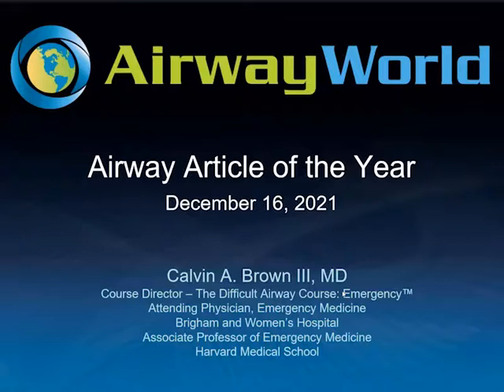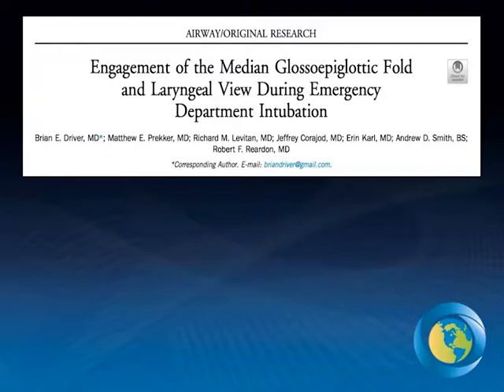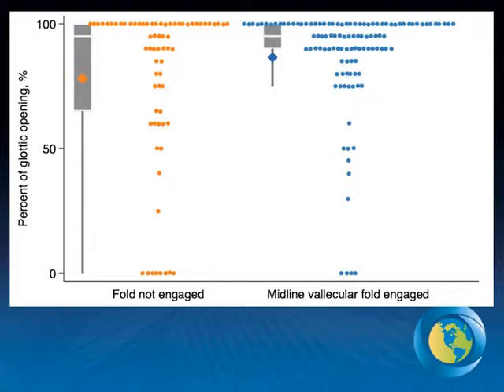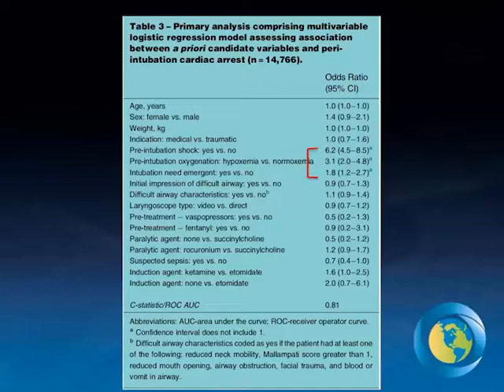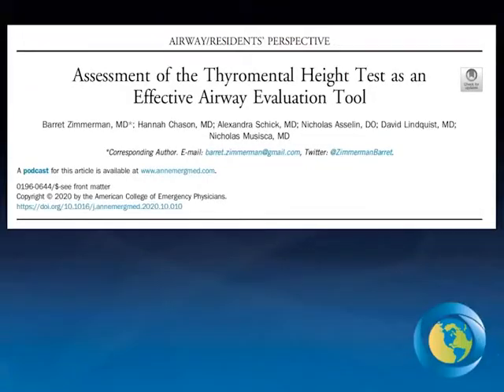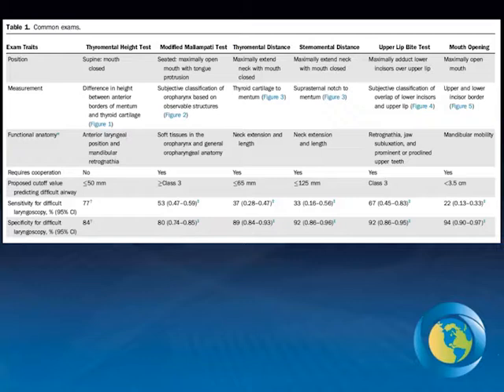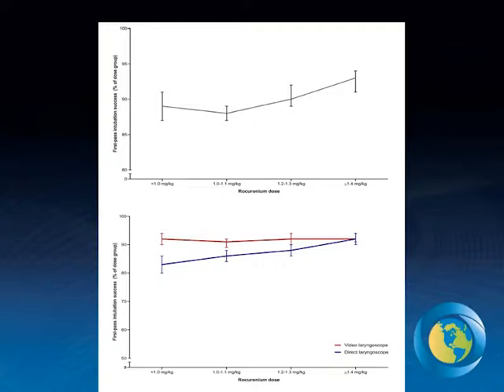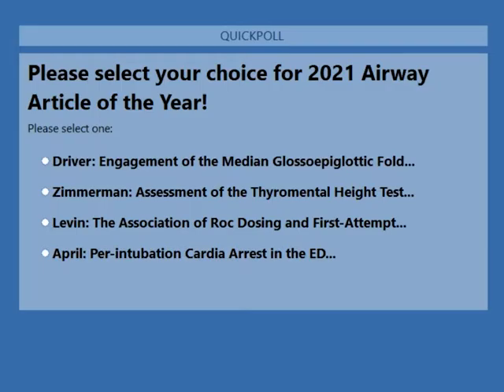2021 Airway Article of the Year Award Show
Calvin A Brown III, MD presents four nominees for "2021 Airway Article of the Year." The nominated articles were chosen from among those featured in the 2021 Quarterly Airway Research Updates. Dr. Brown discusses the merits of each article and the audience votes for the "Airway Article of the Year."